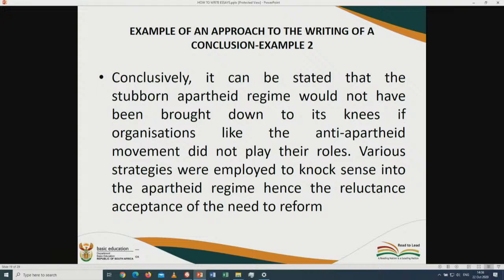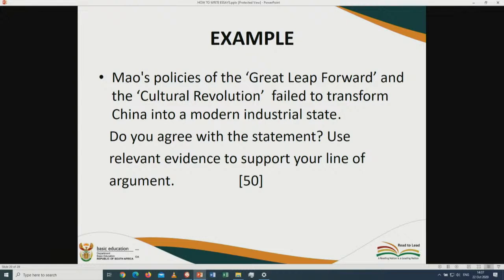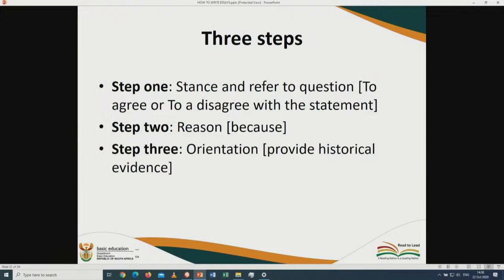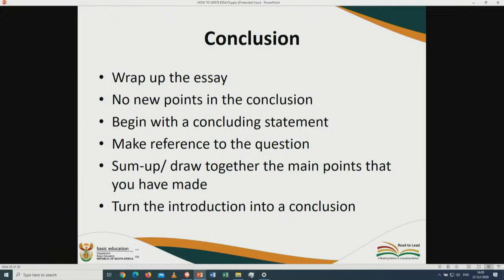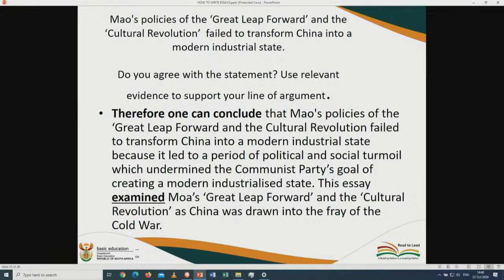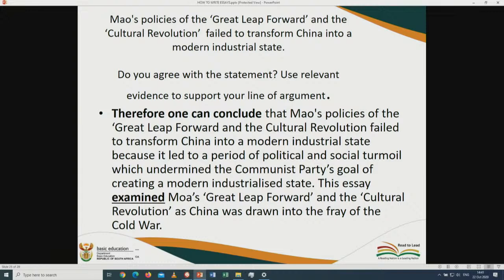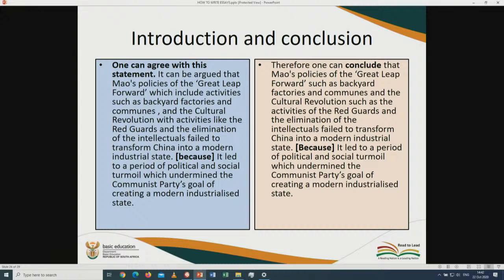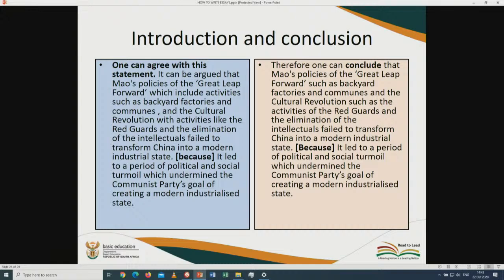History | Gr 12 | Exam Prep | FSDOE | FS IBP Online | 22102020 (Part 2)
History | Gr 12 | Exam Prep | FSDOE | FS IBP Online | 22102020